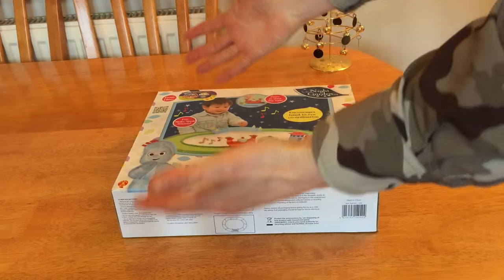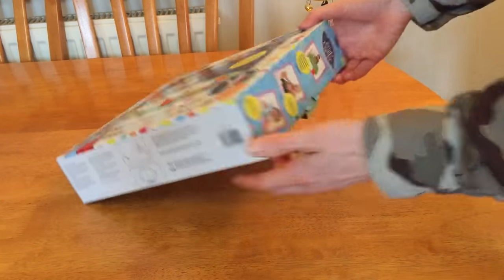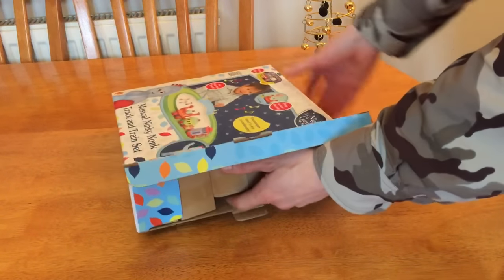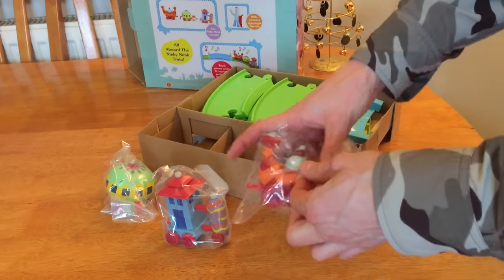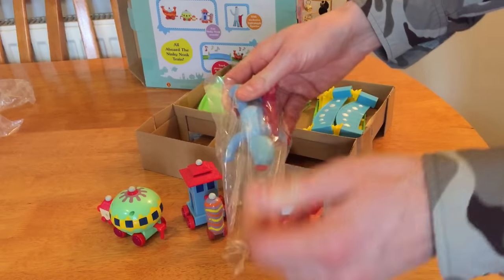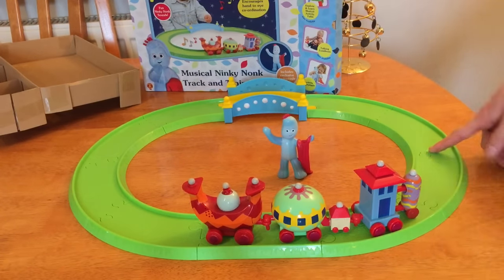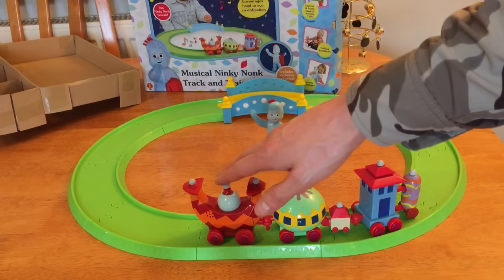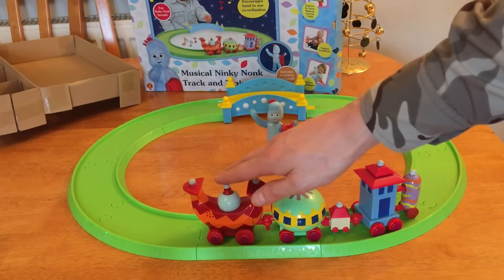Ninky Nonk Train Set (Toy Quick Look)